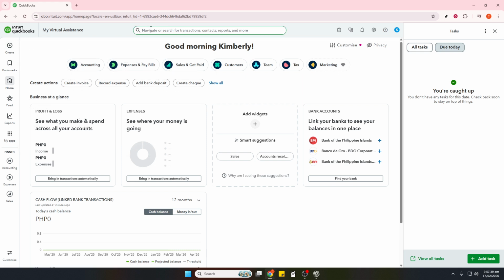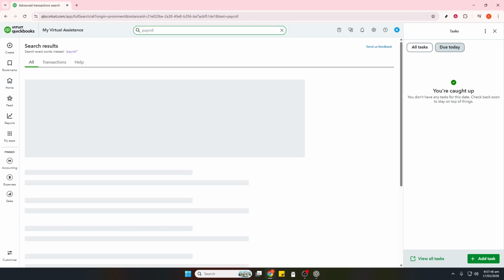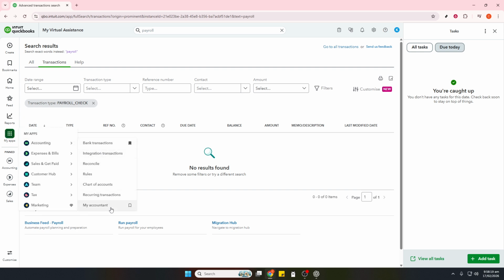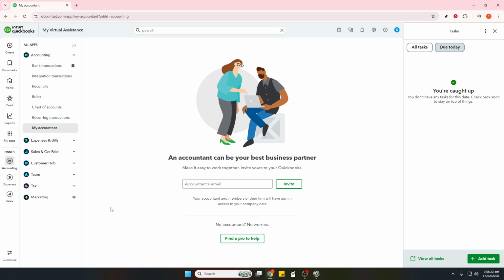How To Do Payroll With Quickbooks 2026 Step by Step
If you’re staring at your QuickBooks dashboard feeling overwhelmed, this video is for you. In this updated 2026 walkthrough, I am showing you the exact step-by-step process to set up and run payroll from start to finish. We’re covering the new UI updates, the latest tax automation features, and how to ensure your team gets their direct deposits on time, every time.